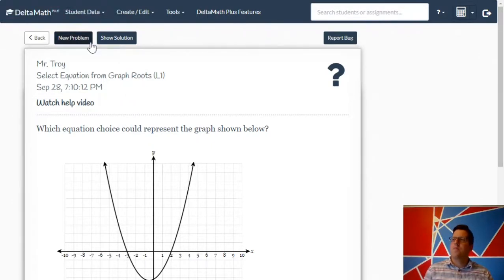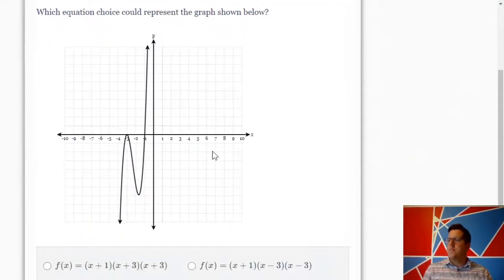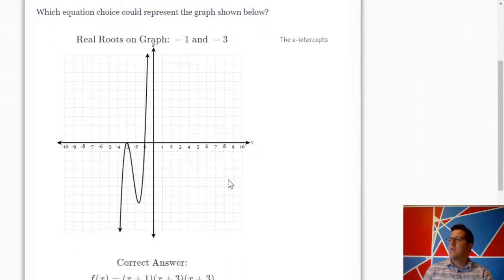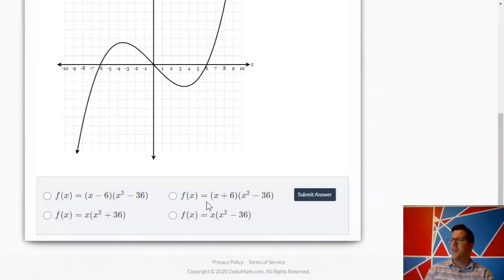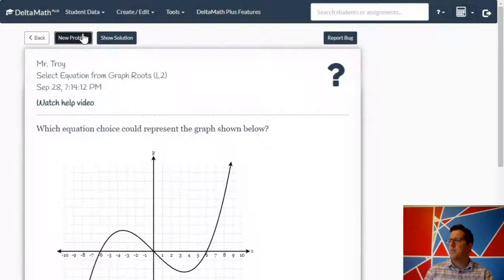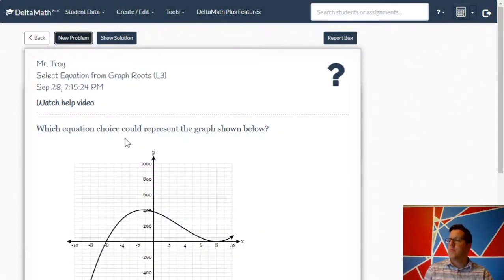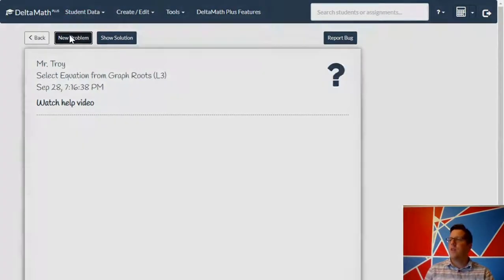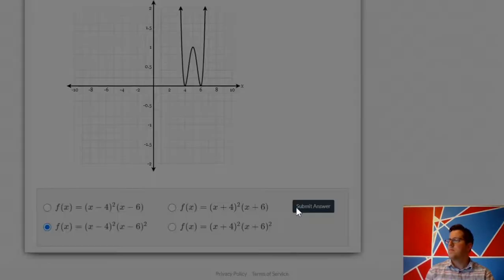Mr Troy Does Math - Polynomial Graphs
A calm and chill video where I look at some polynomial graphs!